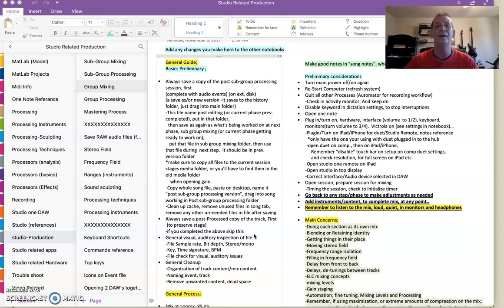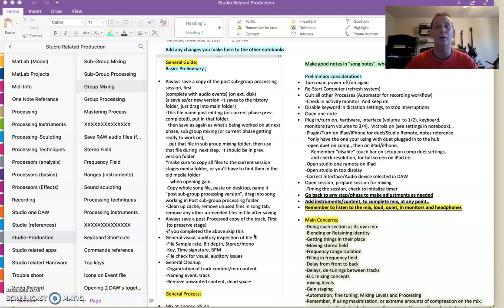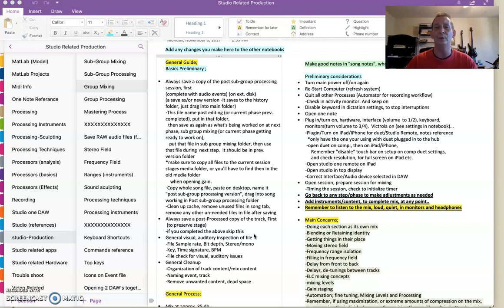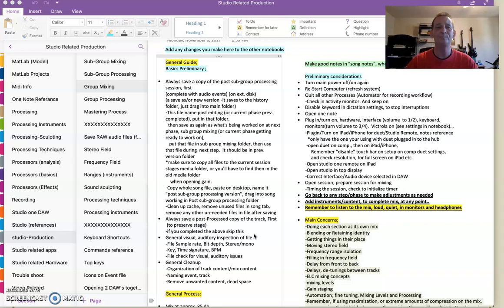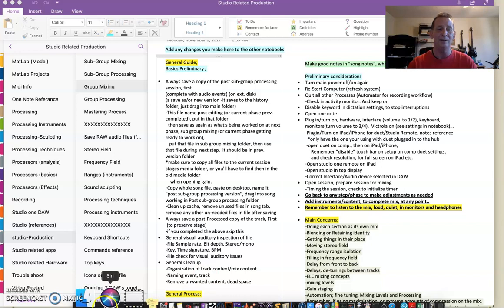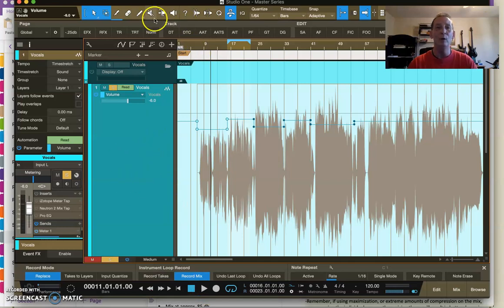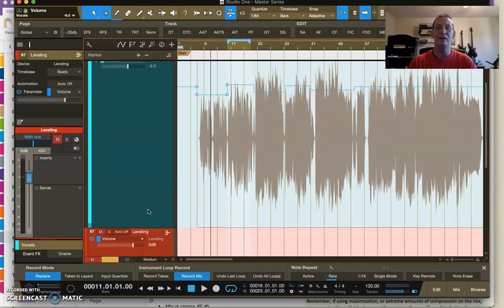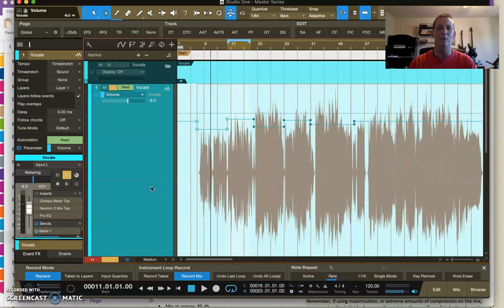Master Series 104; Group Mixing Phase 1; Mixing Phase Intro 1